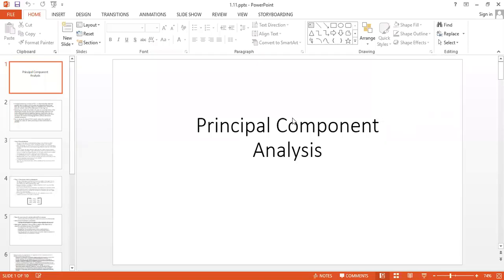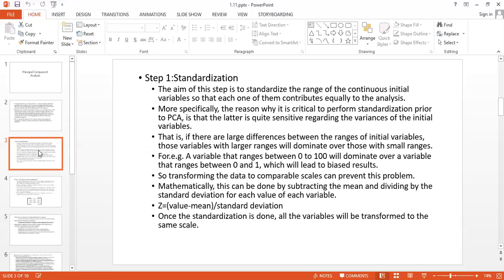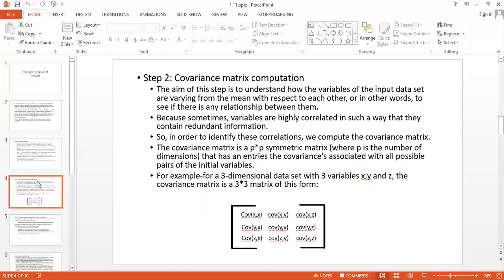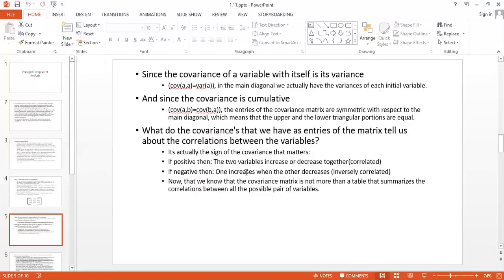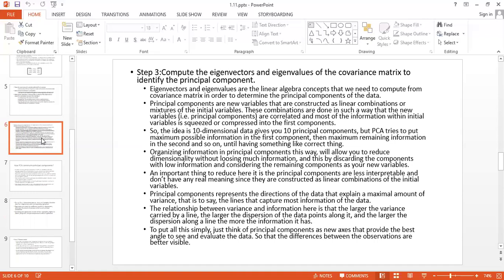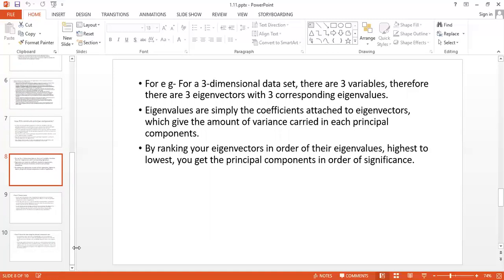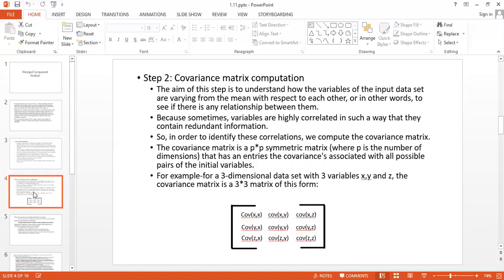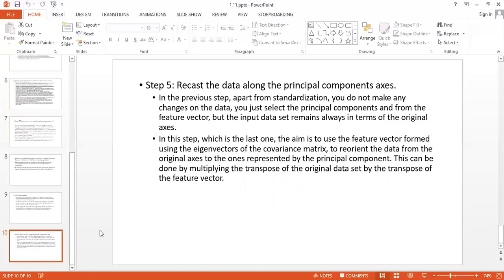Principal components analysis